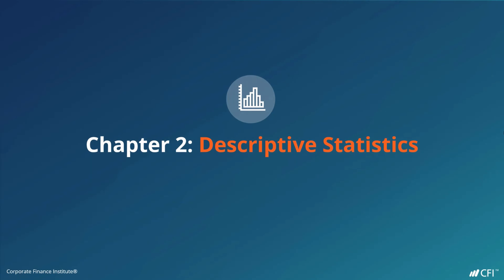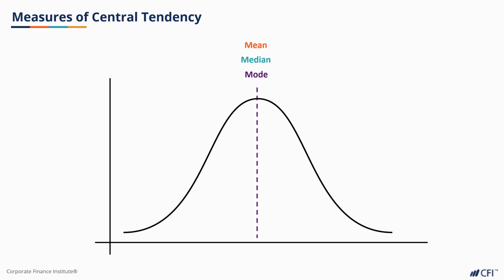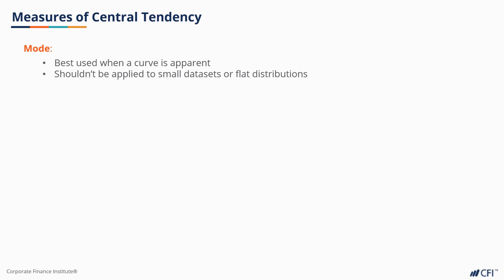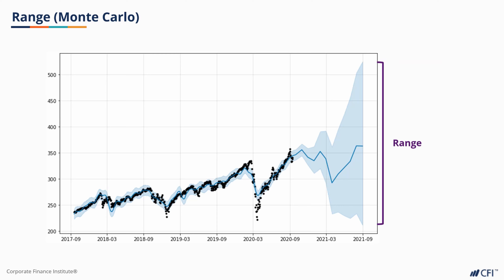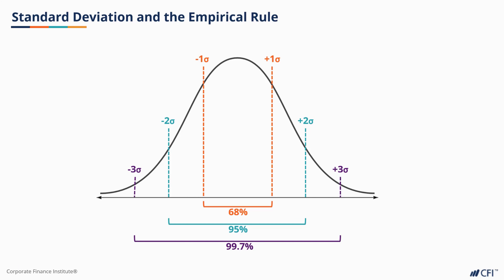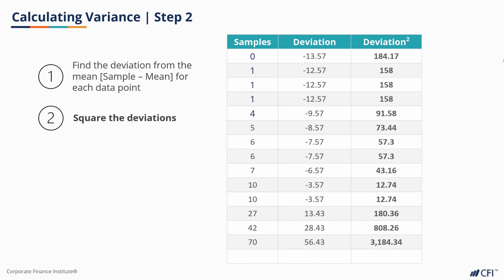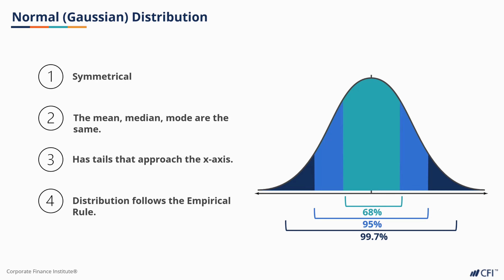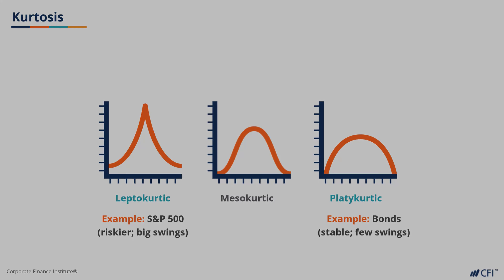Descriptive Statistics | Statistics Course Part 3